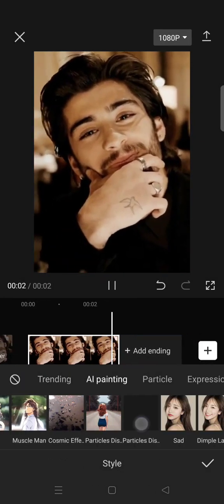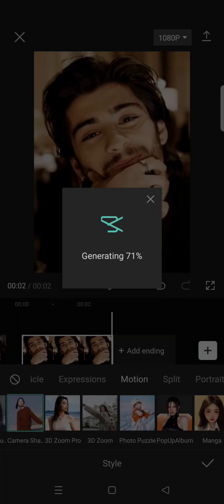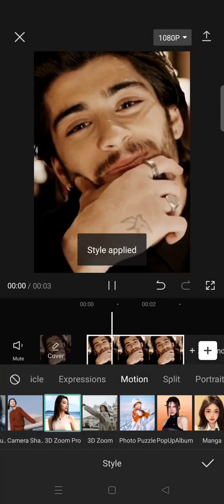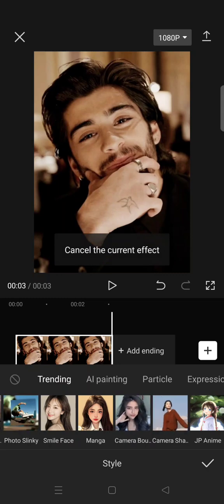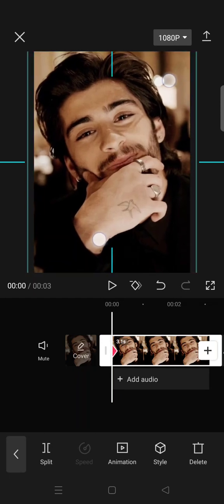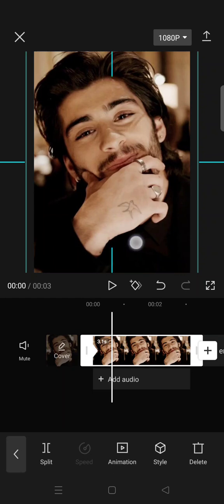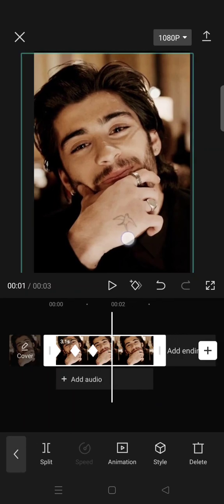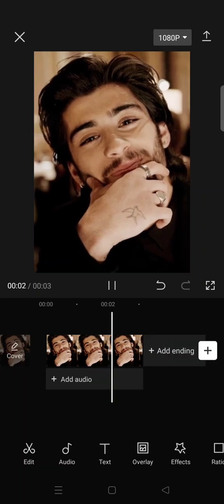How Can You Make a Picture Move in CapCut? | CapCut Simple Tutorial on Photo Editing!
Want to make a picture move in CapCut? Here's how to do it!